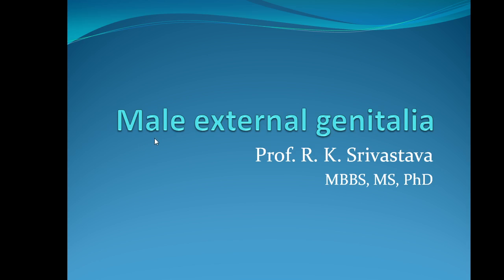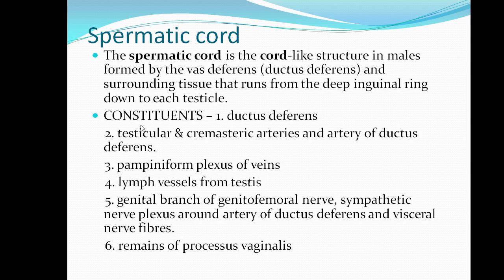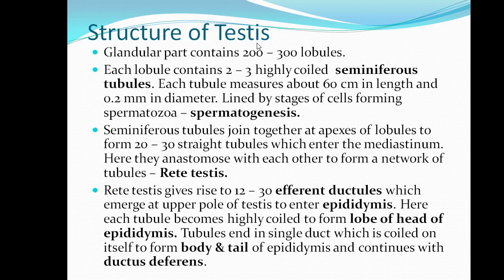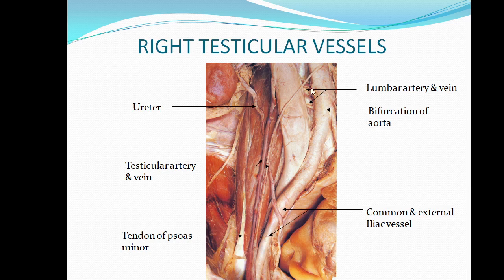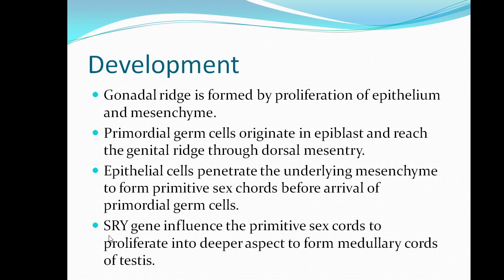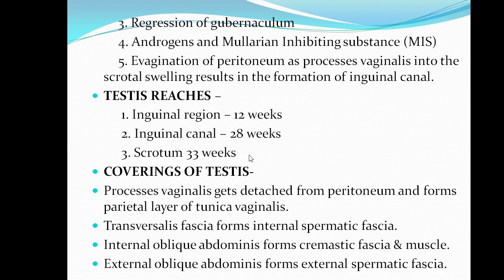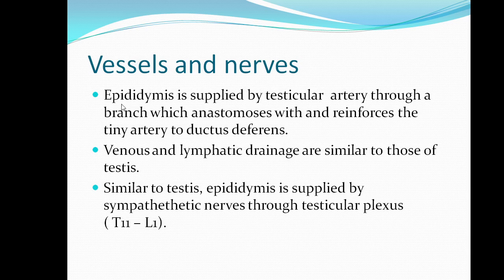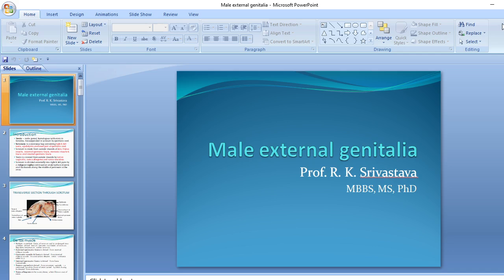Male External Genitalia